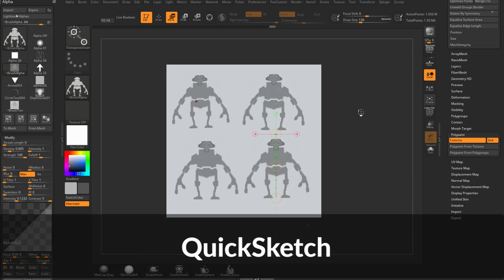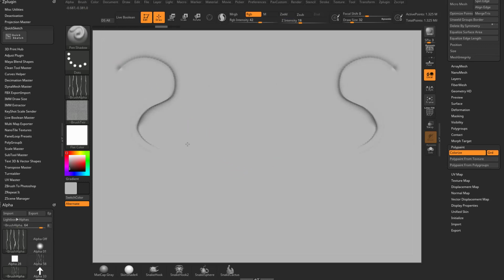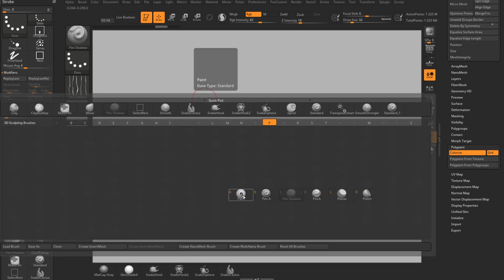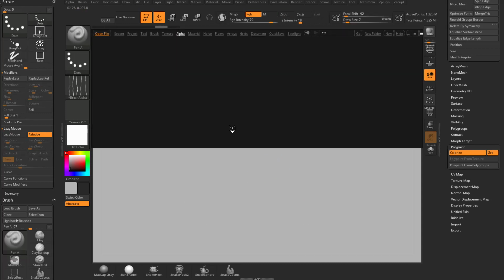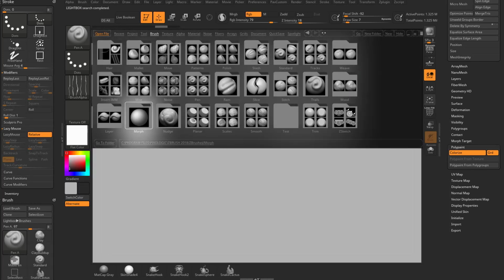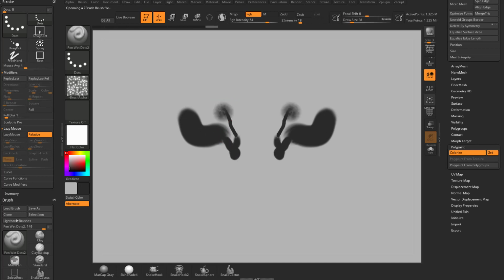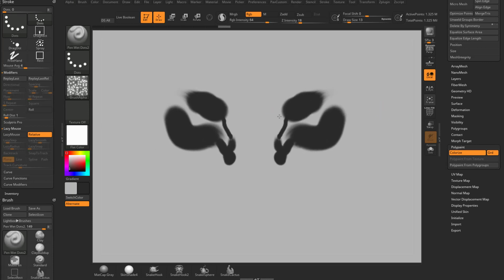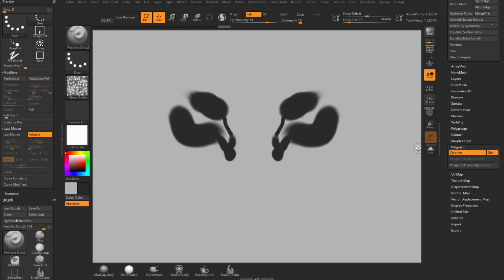004 ZBrush QuickSketch